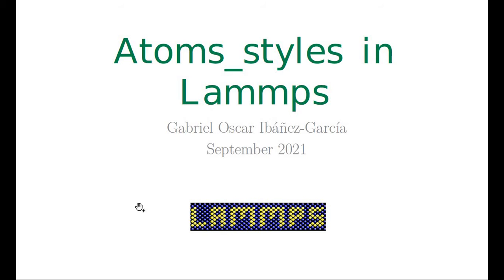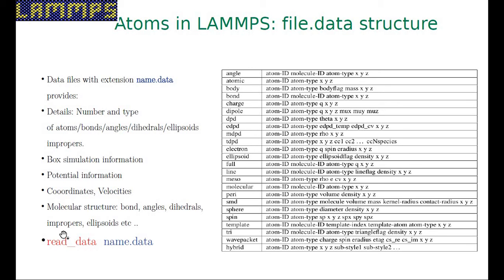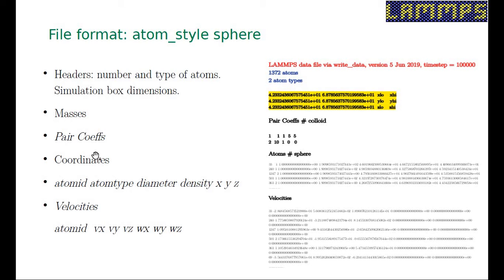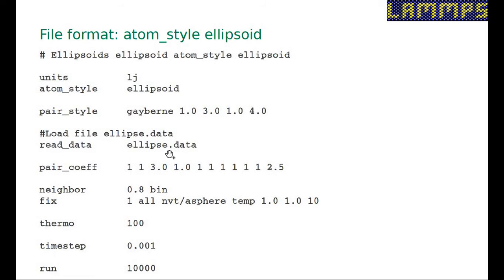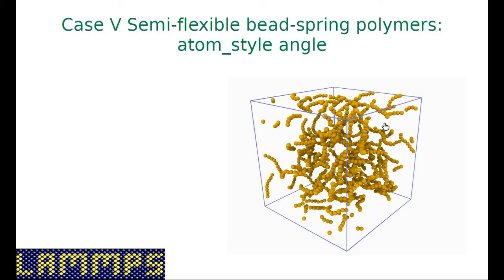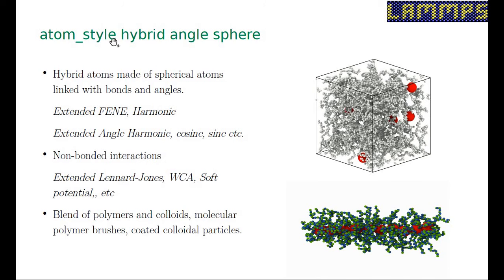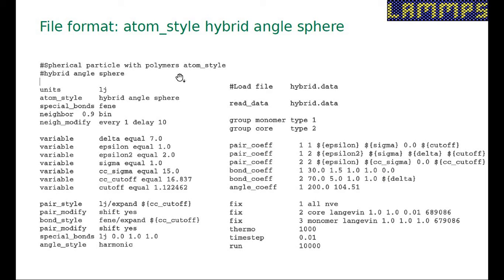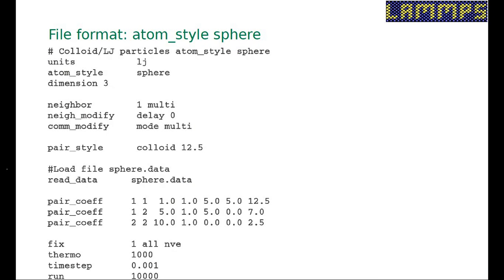Atom styles in LAMMPS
Introduction to some of the most used atom styles in coarse grain Molecular Dynamics Simulation in LAMMPS. Basic data files and scripts for begginers are provided in my github site: